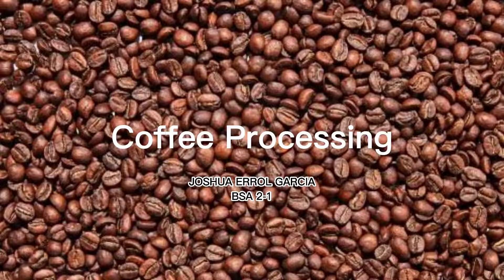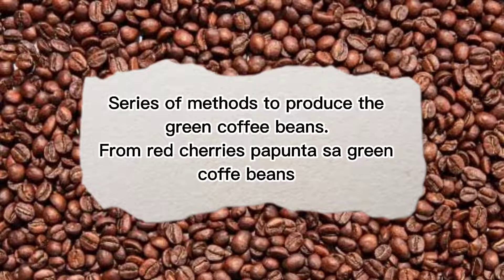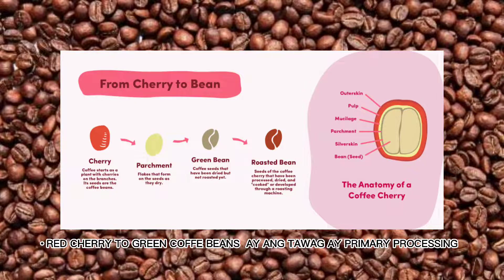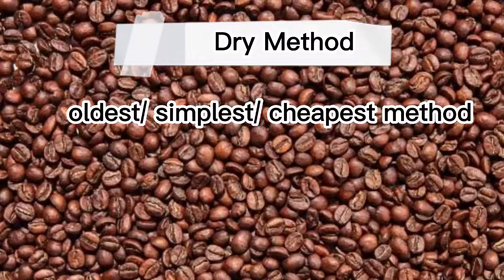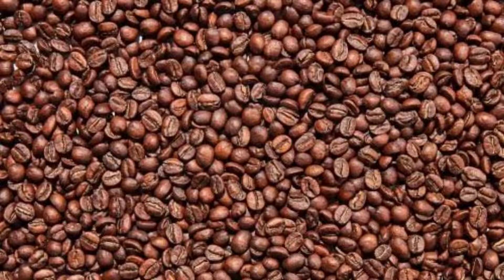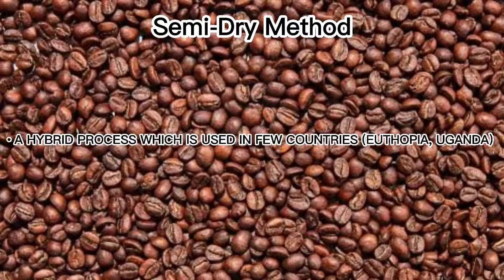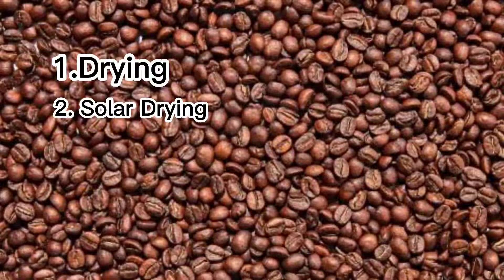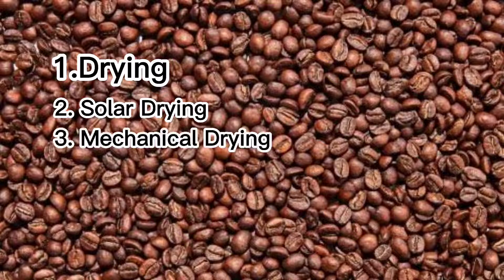Post-Harvest of Coffee (Coffee Processing)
-Joshua Errol Garcia
BSA 2-1